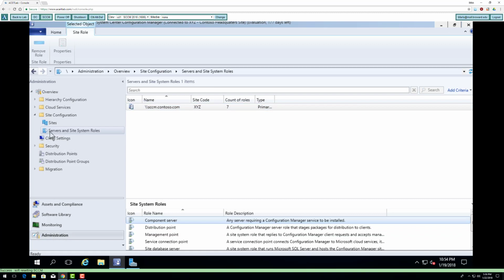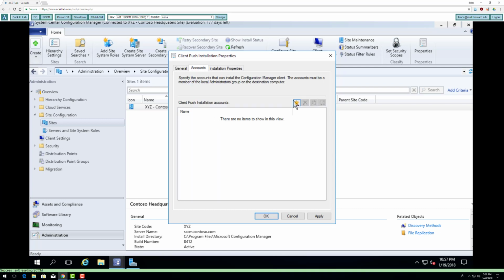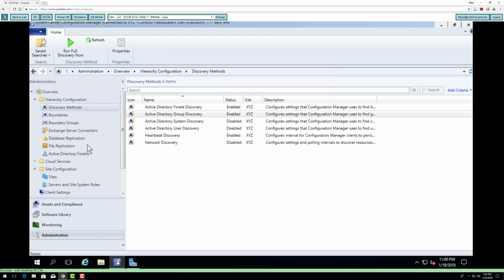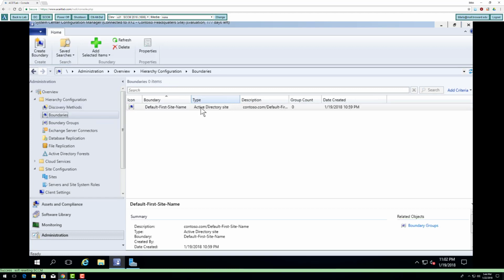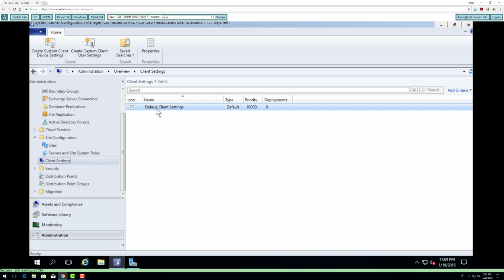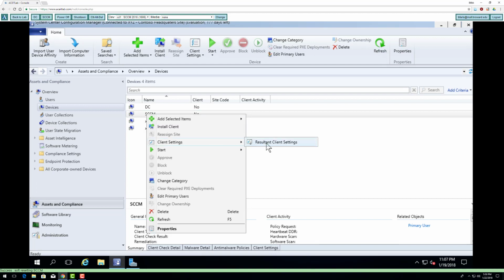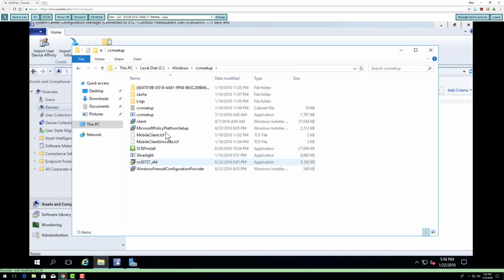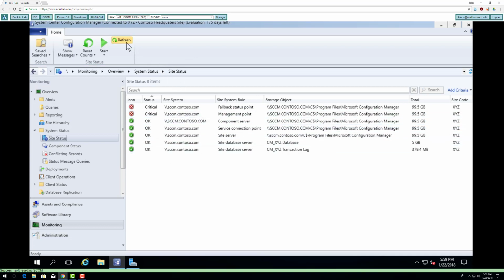SCCM - Week 2 - Part 3